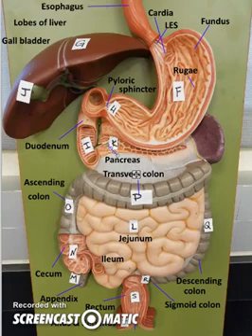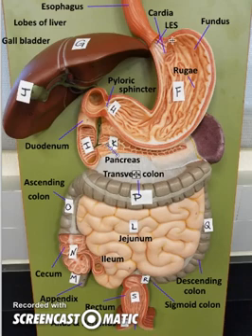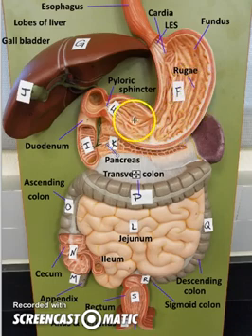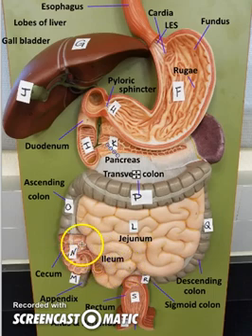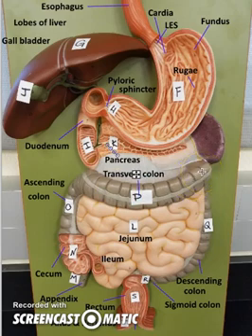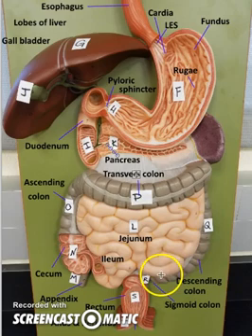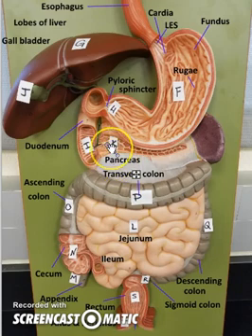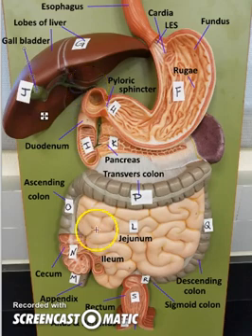Digestive system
Human digestive system anatomy model described.